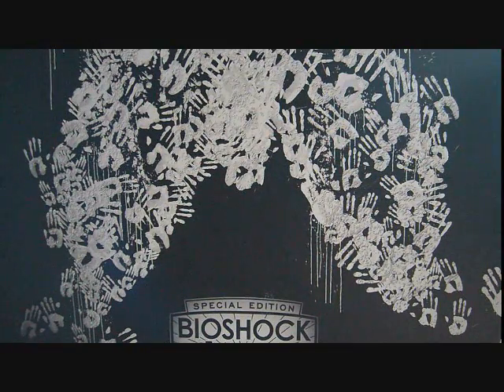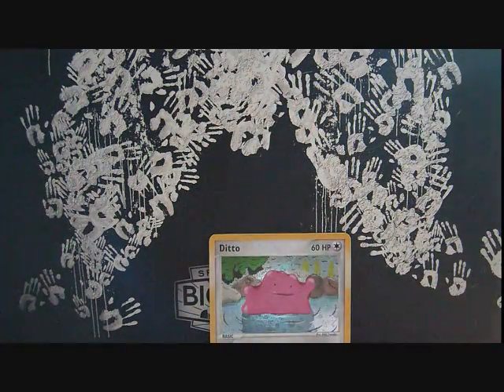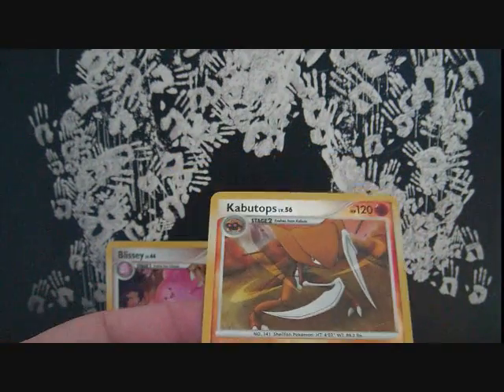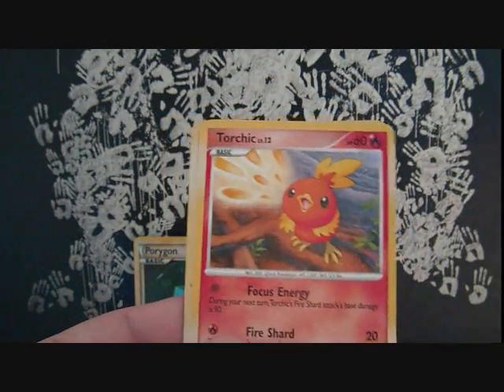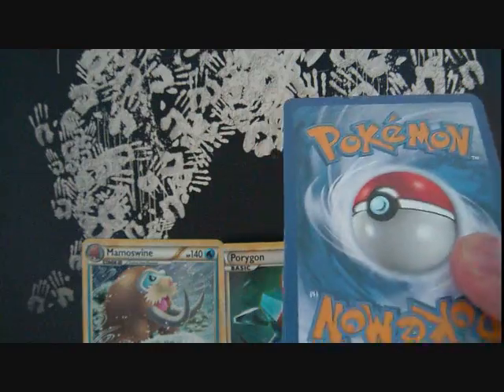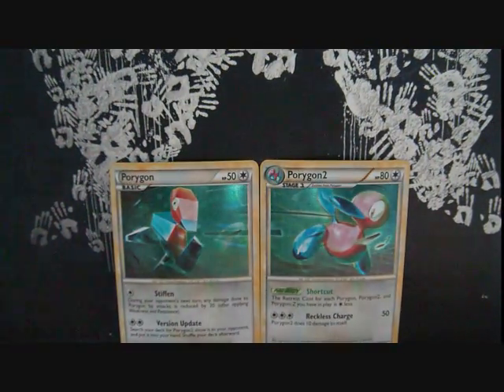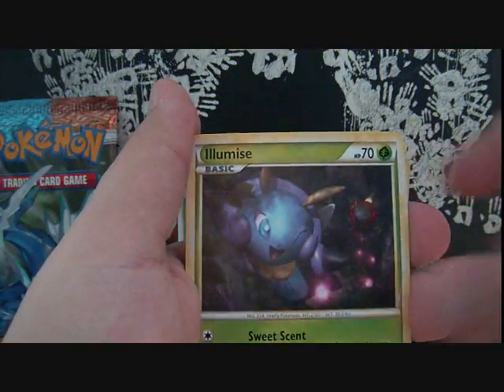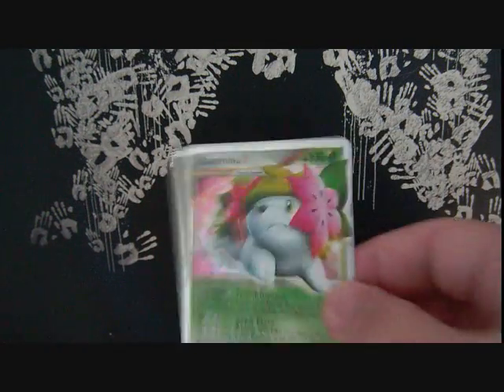Porygon/Porygon-Z Blister pack Opening, New years Special!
Great. Pulls all in all!!!

enjoy, and happy new years, and if u don't like new years, i assume u have no friends

8D

-Fox